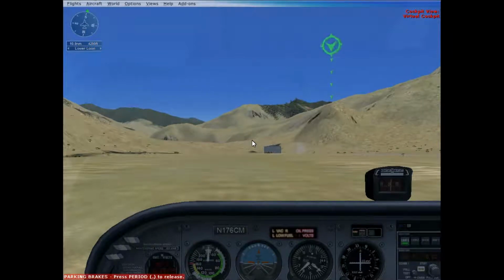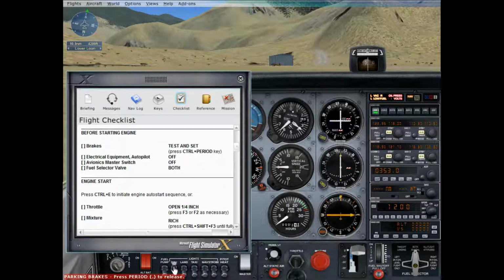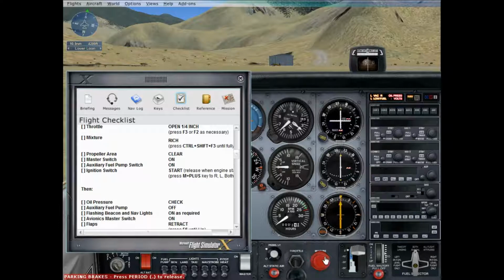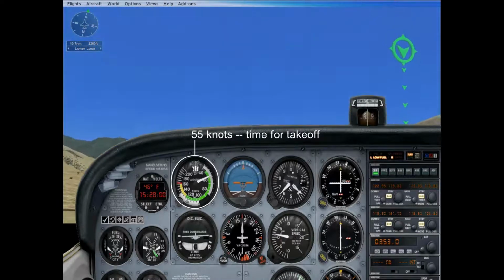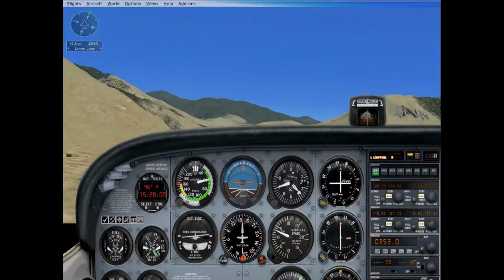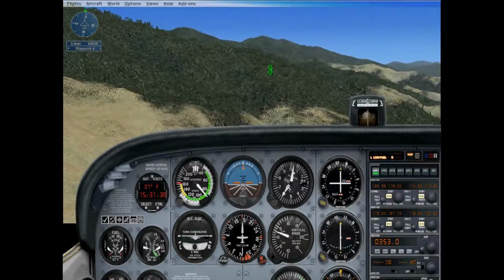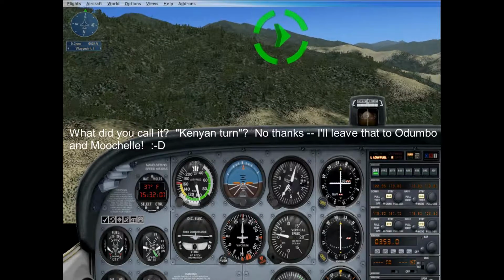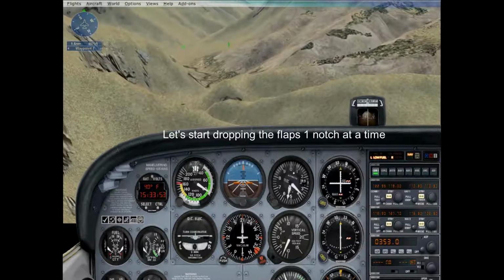Flight Simulator X Tutorial 6: Introduction to Mountain Flying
Description: Now that the weather has cleared up again, "Figaro" is proceeding with advanced flight training -- in this flight, he is learning how to fly in a mountainous area.